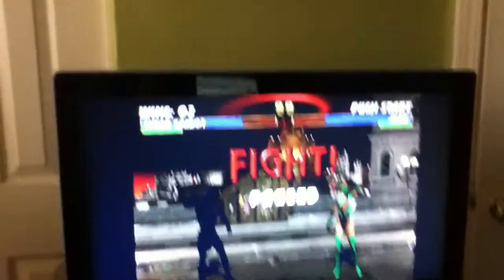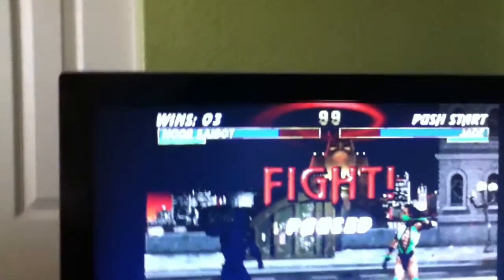Martino007's way of beating Jade in MK Trilogy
I use Noob Saibot in Very hard difficulty. He's the cheapest character ever you can use.